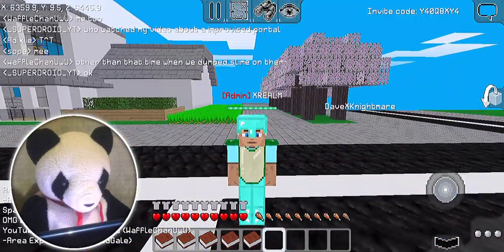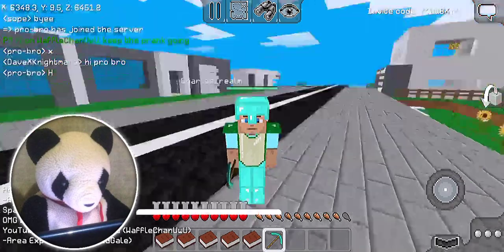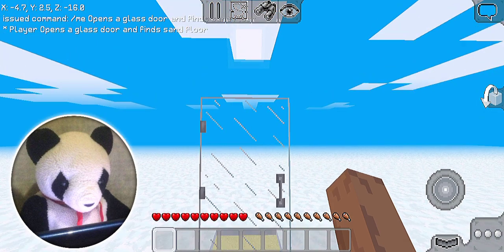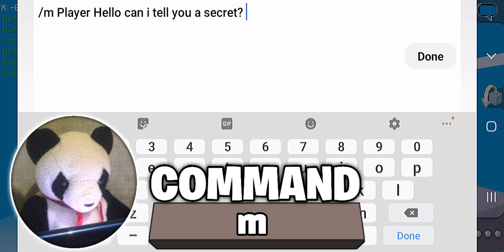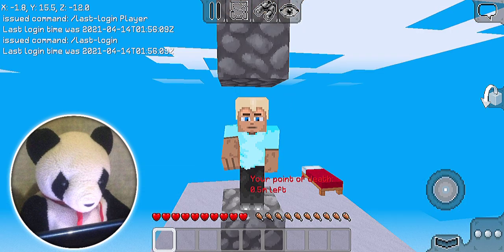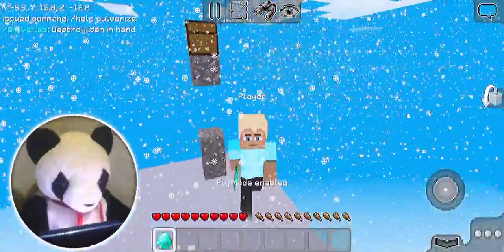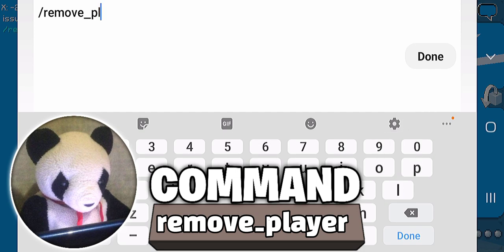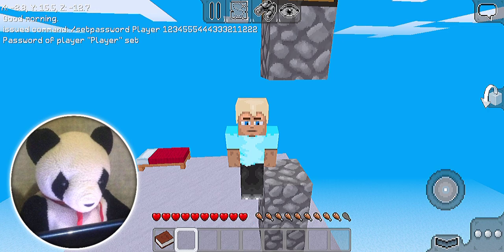✔ Multicraft - HOW TO SEND PRIVATE MESSAGES AND MORE+ (Commands) XREALM 🐼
🔥Hello there MultiCrafters!🔥 Welcome to the Official XREALM MultiCraft ― Build and Mine! YouTube channel. And In this video, XREALM will be showing you: How to use commands in MultiCraft ― Build and Mine! 👍

"©️MultiCrafters created by MultiCraftxREALM"

Chapters and Tags🏷
0:00 - MultiCraft intro
1:19 - 1 Multicraft share  your action
2:28 - 2 Multicraft send private message
3:35 - 3 Multicraft player last login
4:18 - 4 Multicraft view player privileges
5:06 - 5 Multicraft pulverize item
5:48 - 6 Multicraft remove player data
6:29 - 7 Multicraft change password

MultiCraft 2. JUHAYER YT 3. X REALM 4. Pelz OMG 5. SherazV 6. MrPelz 7. MUZAMMIL PLAYS 8. Modern Tech20 9. Jana_ OMG 10. MultiCraftTikTok 11. TikTok 13. AndreYT 14. MultiCraftPortal 15. PufferDuck 16. TapGameplay 17. MoBiGaffer 13. MultiCraftUnderWaterMask 14. Underwater Mask 15. MultiCraft Secret items 16. Bluestone 17. MultiCraft doorbell 18. MultiCraft server 19. MultiCraft bluestone 20. MultiCraft automatic swimming pool 21. MultiCraft Tips and tricks 22. MultiCraft Sponge 23. BLOCK IN MULTICRAFT 24. MultiCraft Piano 25. Piano MultiCraft 26. Saffron MultiCraft - Build and Mine! 27. Multicraft pool 28. Multicraft bluestone pool _____________________________________